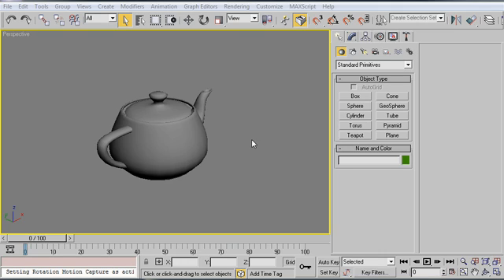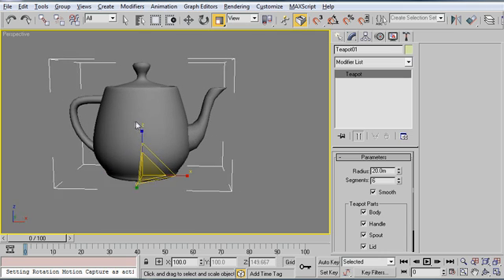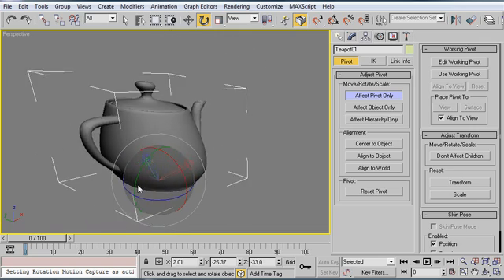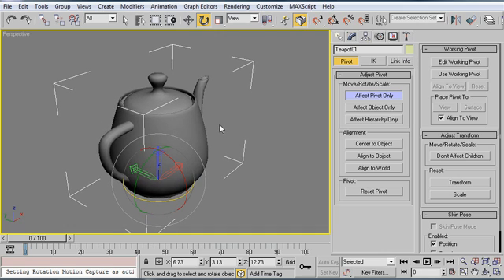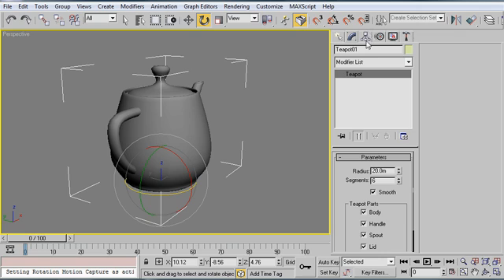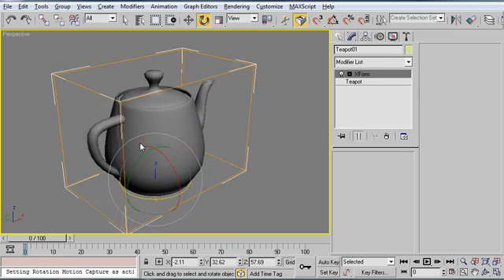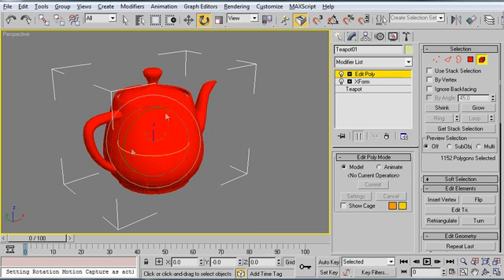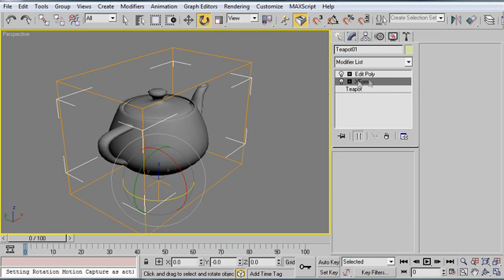Monday Movie #29: Reset XForms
| In this Monday Movie I'll show you what to look out for when working with transforms like move, rotate, and scale.  This can cause havoc when you try to animate your objects, so it's good to be able to recognize this problem before you run into it in the field!